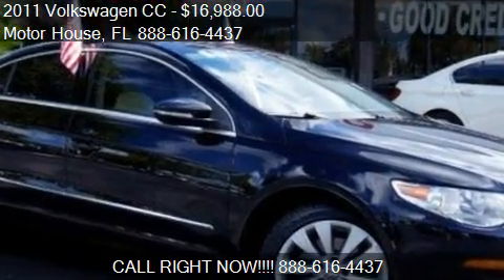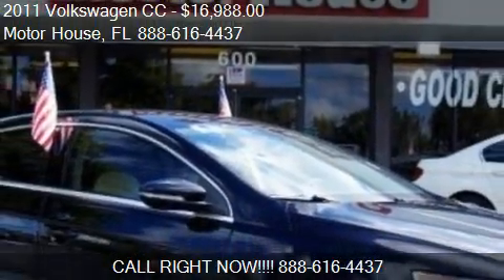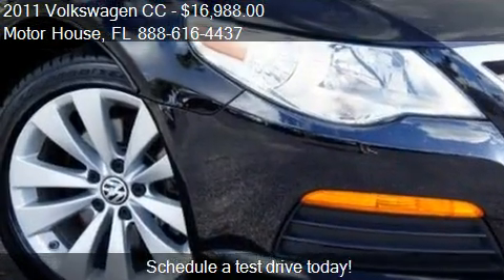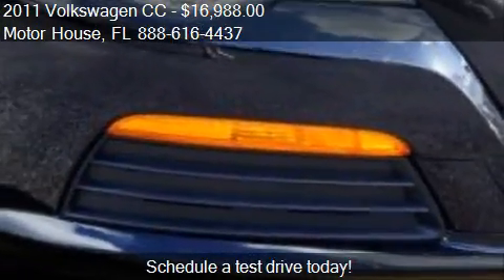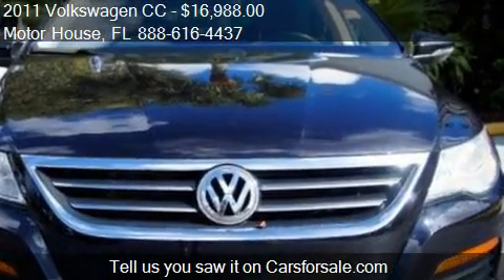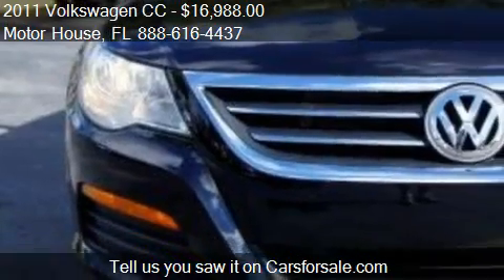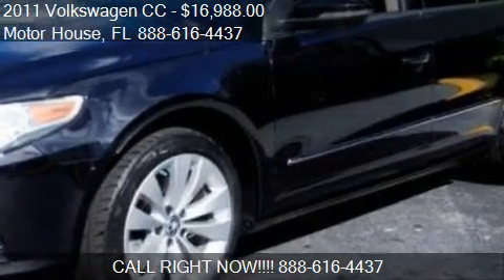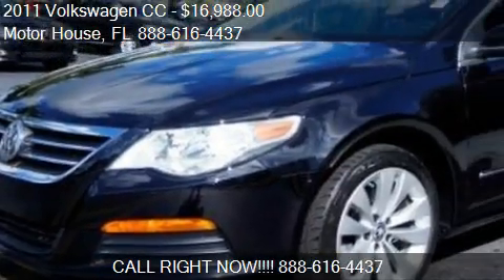2011 Volkswagen CC Sport - for sale in PLANTATION, FL 33317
Motor House

Come test drive this 2011 Volkswagen CC Sport for sale in PLANTATION, FL.

1 OWNER, ONLY 24K MILES, LOADED WITH BLUETOOTH, CD PLAYER, HEATED MIRRORS, HEATED SEATS, AUTO HEADLIGHTS, CRUISE CONTROL, TWO-TONE LEATHERETTE, TURN SIGNAL MIRRORS, WINDOWN TINT, 17'' ALLOYS, AUTOMATIC! ! ! !   Florida car shoppers are blowing up our phones over this Motorhouse 2011 Volkswagen CC which you must test drive( before you buy a new car) to check out the Heated Seats which automotive experts agree helps with resale value in any climate, aTurbocharged engine with a compressor increasing the pressure of air entering the engine, resulting in greater performance (for either, or both, power and efficiency), and Auxiliary Audio Input that lets you input audio from your mp3 ipod, satellite radio or any other source into your vehicle's factory radio. You'll only find this deal at Motorhouse in Plantation, Florida with features including aRain Sensing Windshield to automatically detect and wipe away the first to the last drop of rain or melting snow on the windshield, Climate Control / Automatic to keep your hands off the knobs, yours eyes on the road and your cabin temperature constant, and Keyless Entry an extremely convenient feature when your hands are full of groceries, hardware, or even toddlers as a push of the button unlocks the doors. When searching for new or used cars in FL it's important to compare options and features! Our vehicle also has aCD Changer for that collection you just can't throw away and haven't bothered to convert to mp3, anMP3 Player Dock which acts like a hall pass for your digital playlists as you just plug and play as you drive, and an Auxiliary Power Outlet to keep your laptop charged on long trips. Sitting in the driver's seat of this Motorhouse vehicle you'll find great value and an Anti-Theft System to help you sleep soundly knowing the vehicle is protected, Child Locks to keep the children safe in their seats, and Satellite Radio so you can say goodbye to boring drives.  This vehicle also includes: Side Curtain Air Bag - Steering Wheel Audio - Traction Control - Steering Wheel Controls - Tire Pressure Monitoring System - Bucket Seats - Cruise Control - Front Wheel Drive - Power Seat - Power Windows - Rear Head Air Bag - Disc Brakes - Air Conditioning - Drivers Air Bag - Power Locks - CD Single-Disc Player - Auto Dimming R/V Mirror - Leather Wrapped Steering Wheel - Airbag On/Off Switch - Daytime Running Lights - Fog Lights - Passenger Air Bag - Power Steering - Rear Window Defrost - Remote Trunk Release - Vanity Mirrors - Bench Seat - Trip Computer